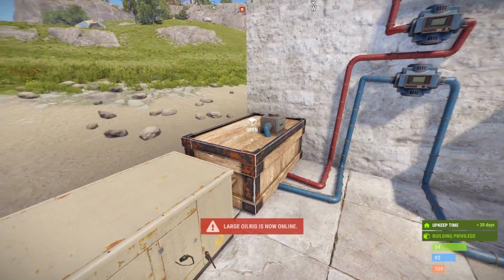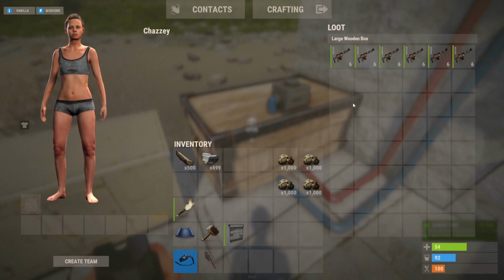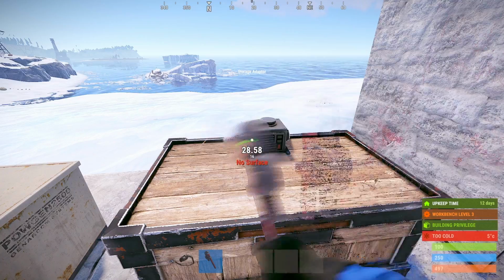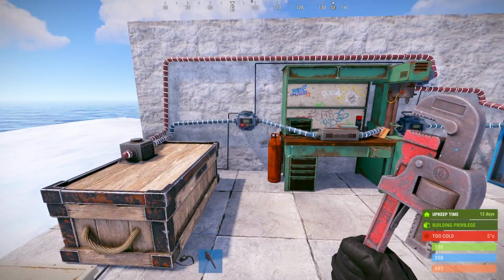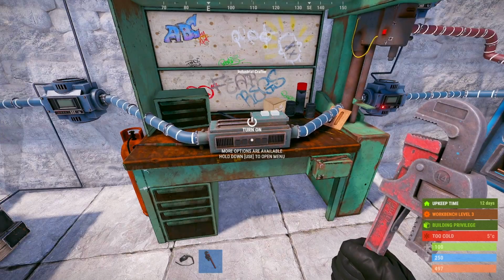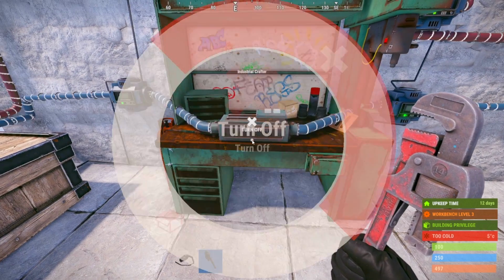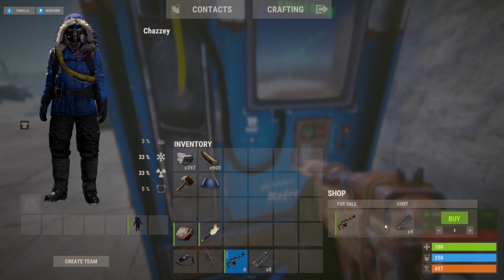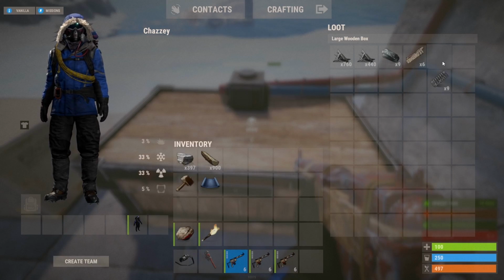THIS TRICK WILL FARM FOR YOU WHILE YOU SLEEP | Rust Vending Machine Tutorial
Hey, guys! Today's video is about how you can use industrial piping to automate your shops,